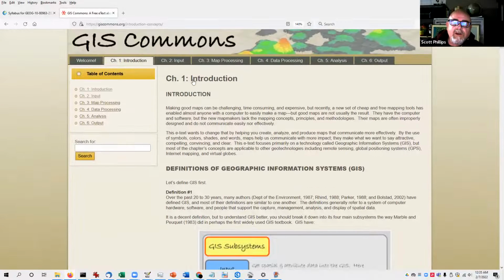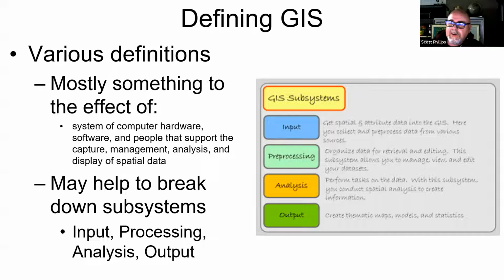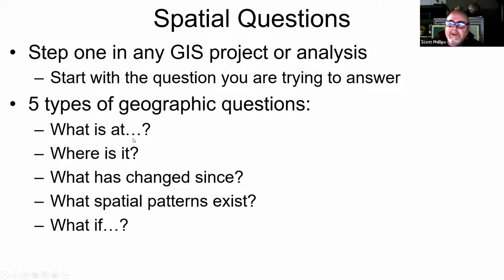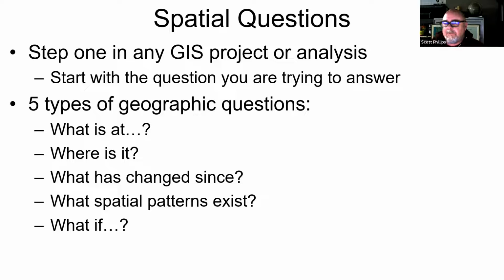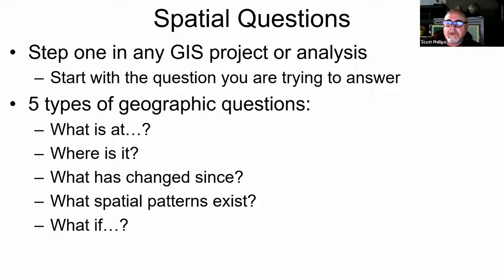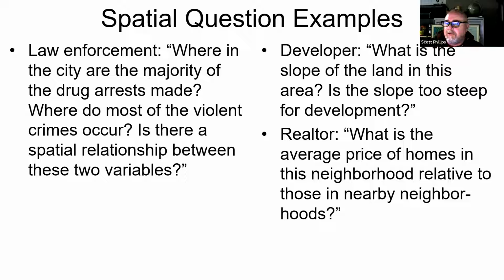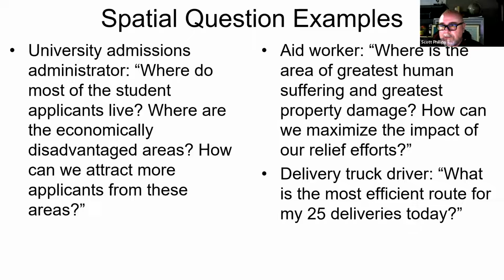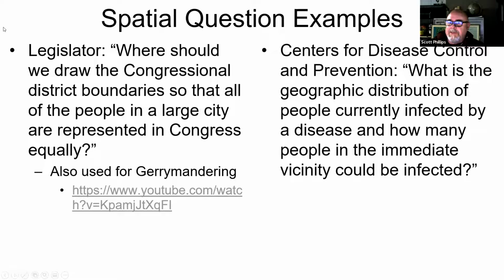geog 10 01 Basics Part 1